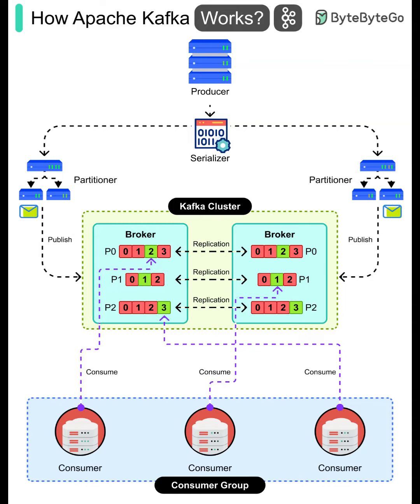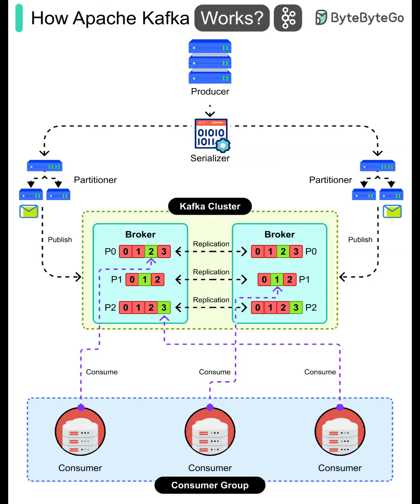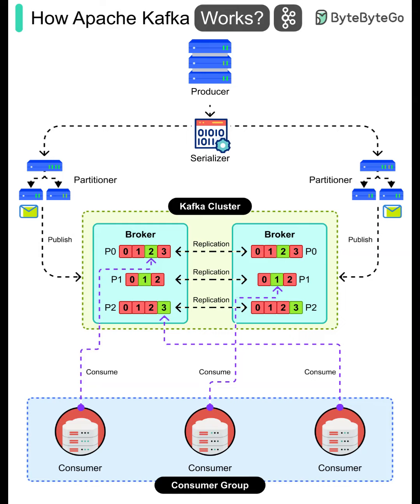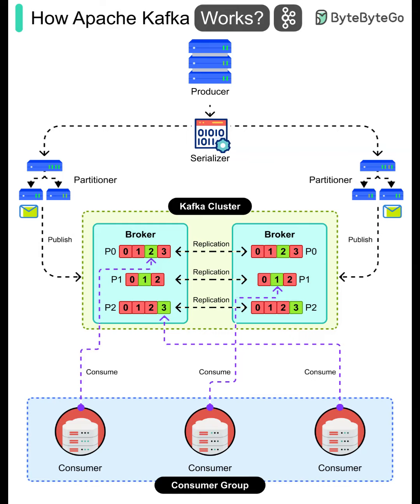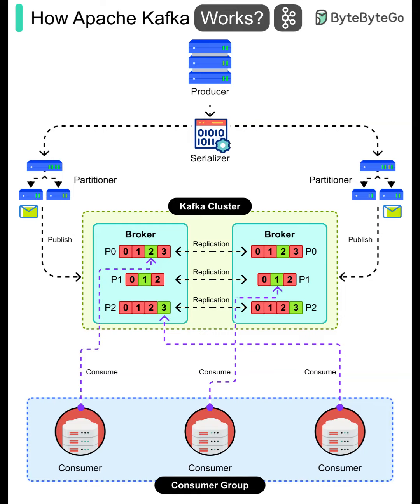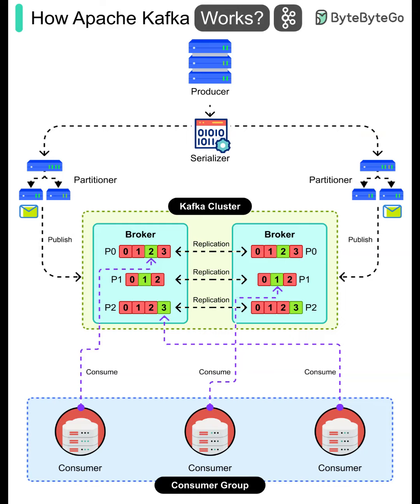How Apache Kafka Works: Data Streaming Simplified | Producers to Consumers in Action | Bazai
Want to know how Apache Kafka manages real-time data streaming at scale? In this Bazai episode, we break down how Kafka works from producers to partitions to brokers and consumers—with a simple visual explanation!

You’ll learn:

What happens when a producer sends data

How serialization and partitioning organize big data streams

The role of brokers, clusters, and replication for reliability

How consumer groups process data in parallel for scalability

Perfect for engineers, data architects, or anyone curious about modern data pipelines!